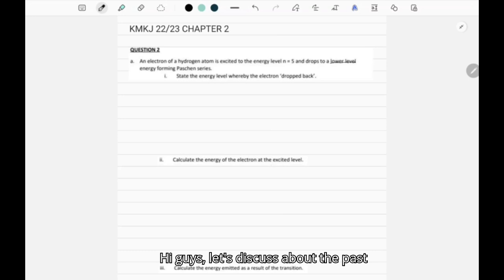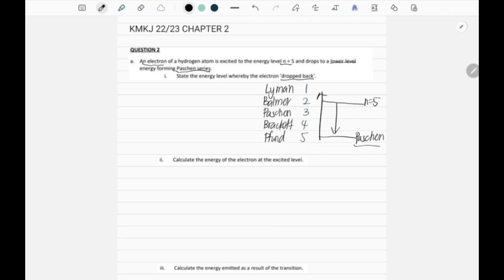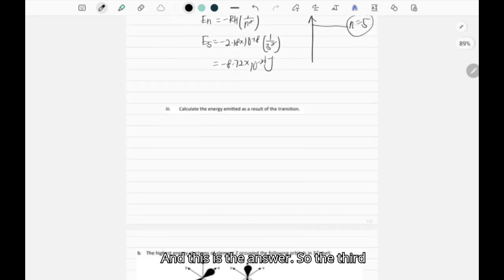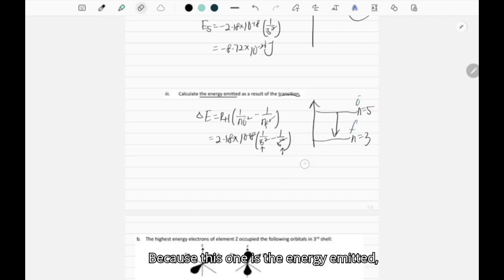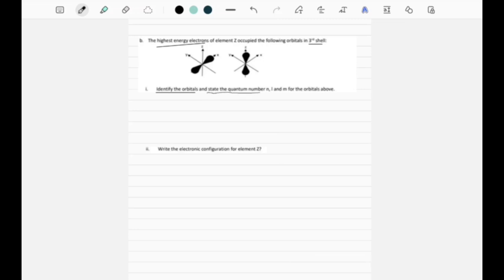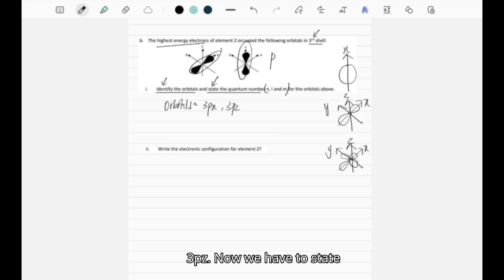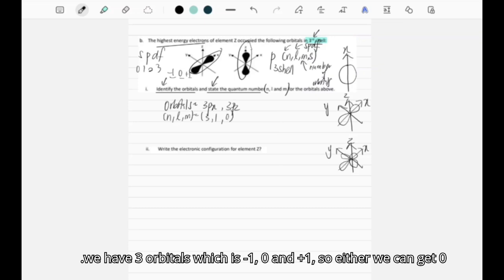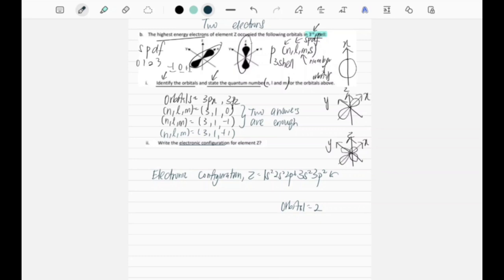CheMaTriQue | SK015 ATOMIC STRUCTURE | PRE-PSPM KMKJ 22/23 | Q2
In this video, Kevin Wong Ken Nam from M4T14, Batch 2024/25, demonstrates how to solve Question 2 from PRE-PSPM KMKJ 22/23 on Atomic Structure . This video is part of the CheMaTriQue and PAL project, designed to assist students in mastering key concepts in chemistry.

Special thanks to the lecturers from Johor Engineering Matriculation College for their contributions to the PSPM trial questions.

Question Source: Johor Engineering Matriculation College